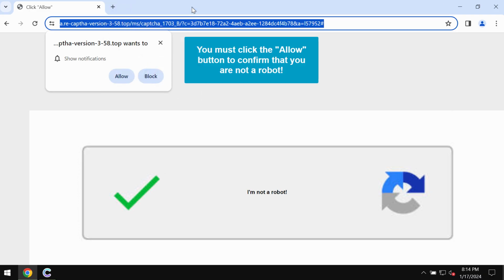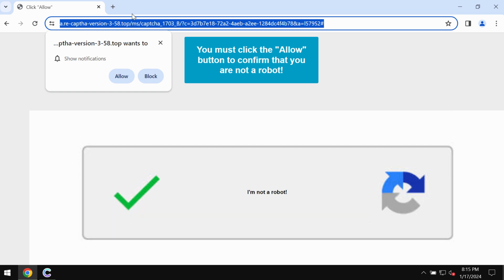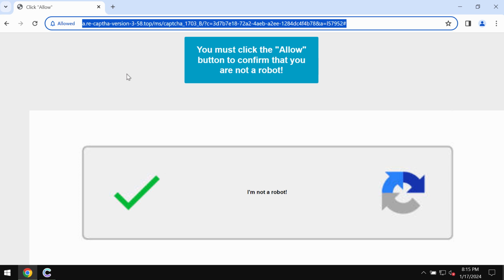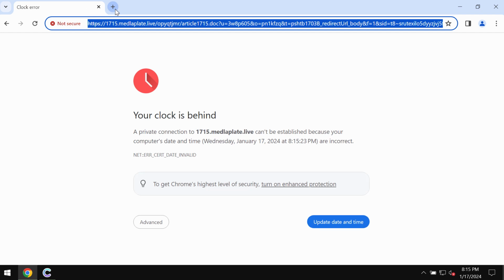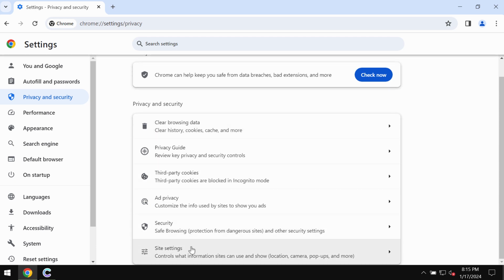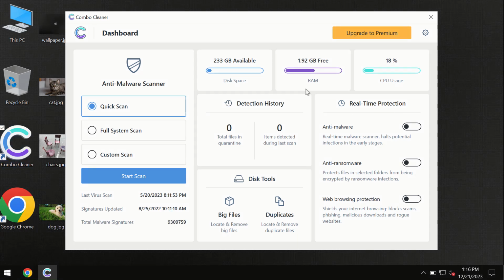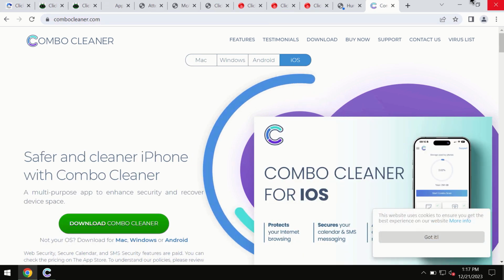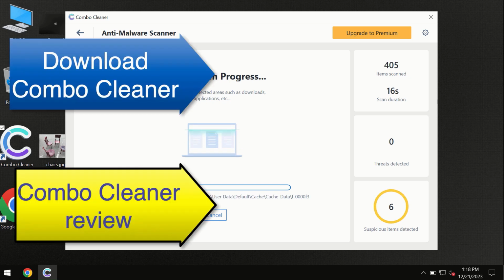Re-captha-version-3-58.top push notifications removal.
Re-captha-version-3-58.top is a malicious site. Re-captha-version-3-58.top attacks Google Chrome and other browsers. Do not interact with such pop-ups. Remove them with Combo Cleaner Antivirus via the official or, alternatively, use the manual guidelines given in the video.